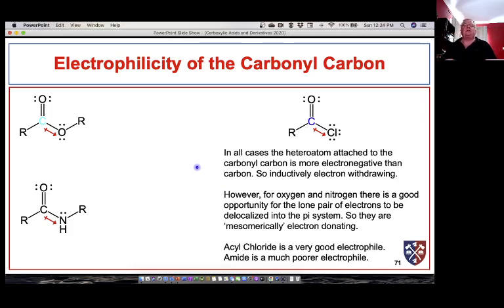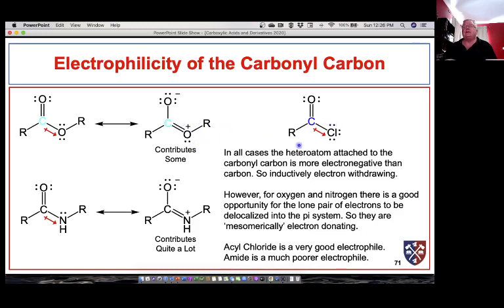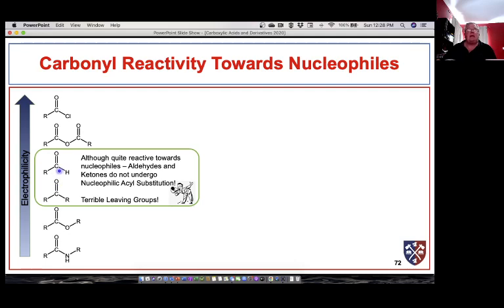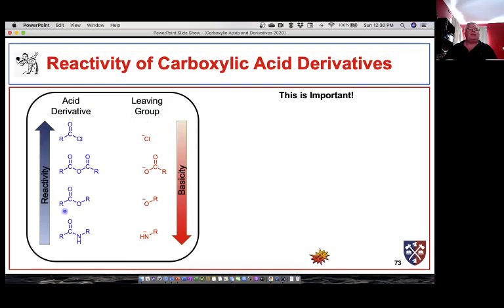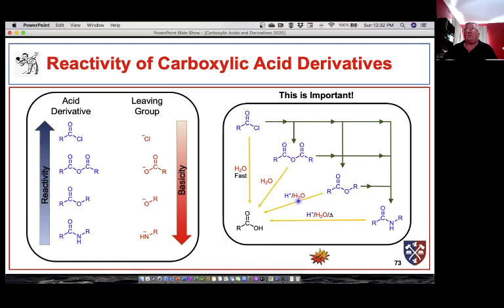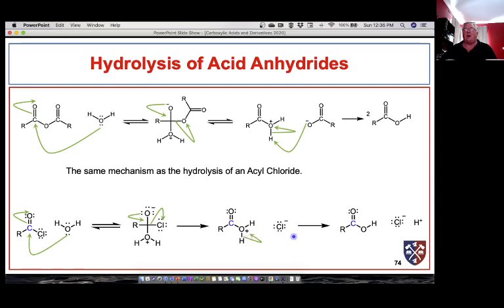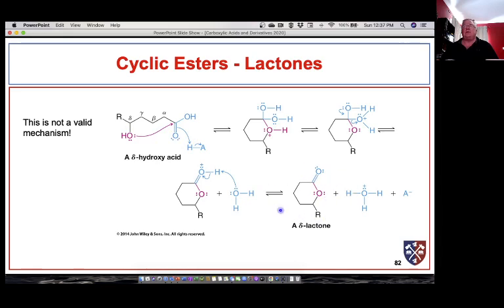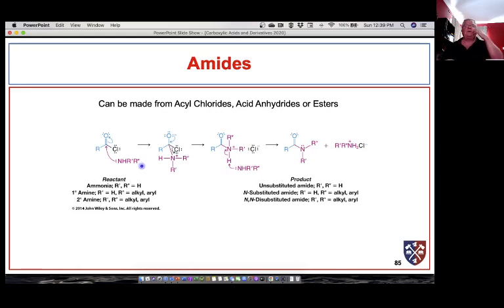Electrophilicity of Acid Carbonyl Containing Groups